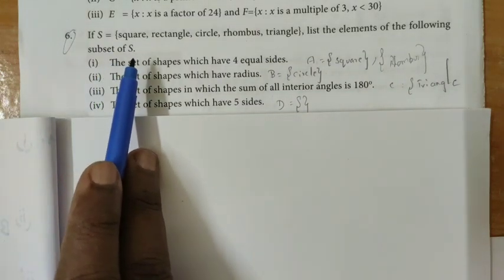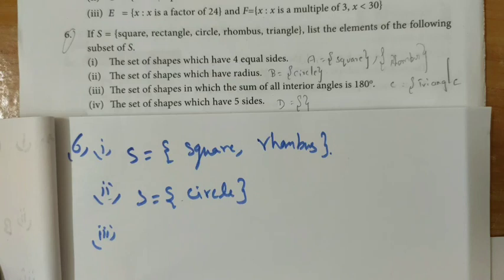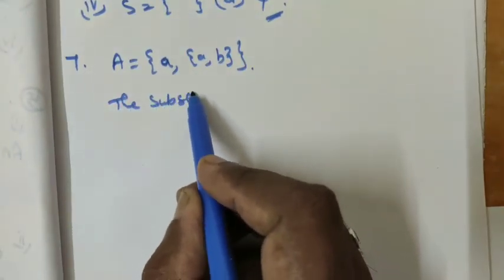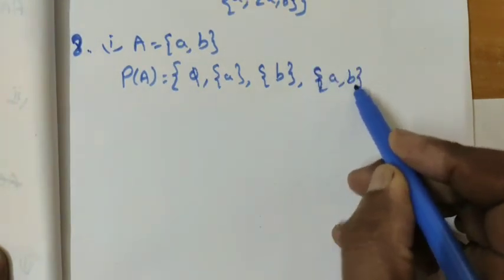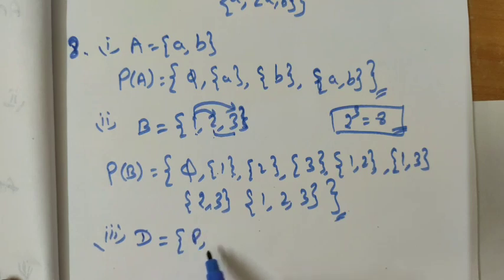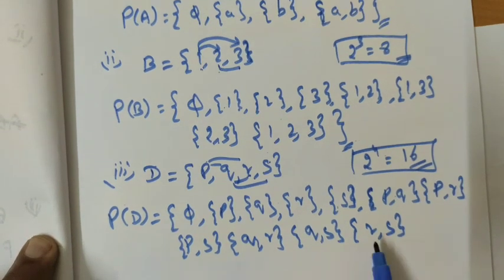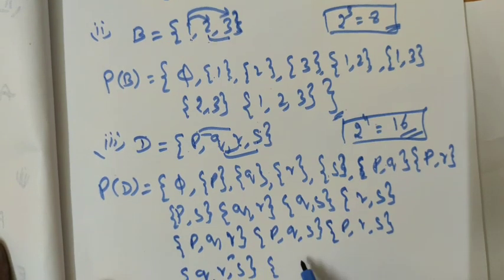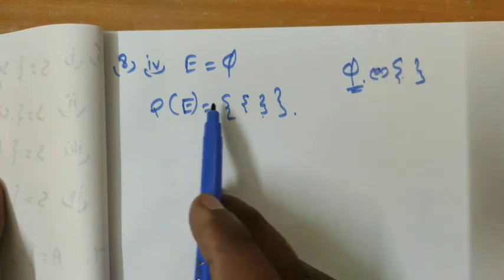TN Class-9 Maths Chapter-1 EX:1.2 Q.no: 6,7,8